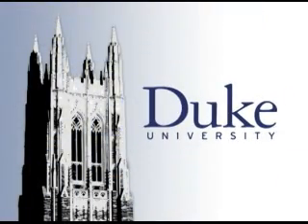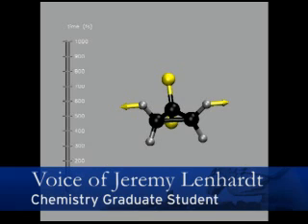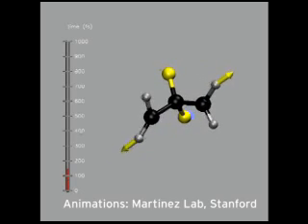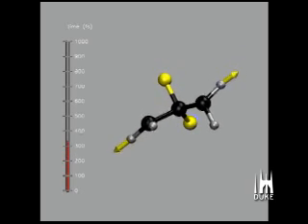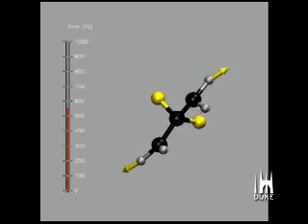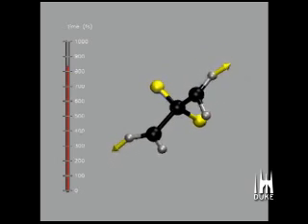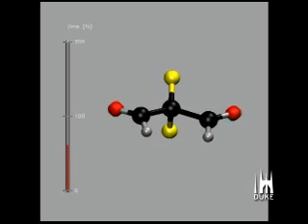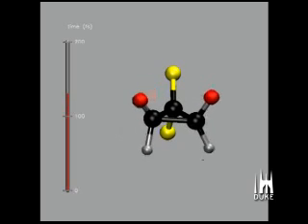Stretched Polymer Snaps Back Smaller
After being stretched by ultrasonication, a ring-shaped
gem-difluorocyclopropane (gDFC) forms a transition state 1,3-diradical,
and then snaps back to shape smaller than it began. Duke graduate
student Jeremy Lenhardt narrates.